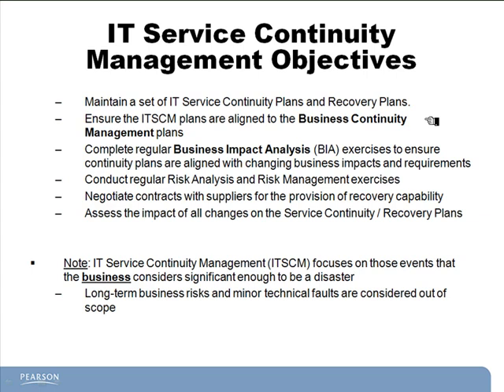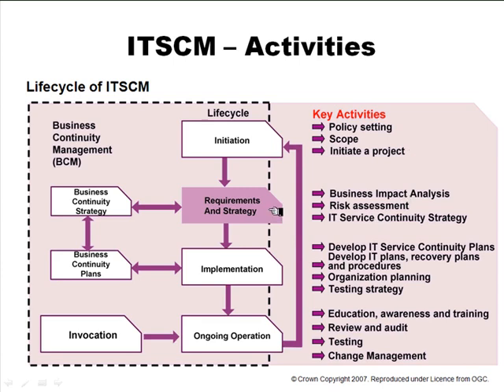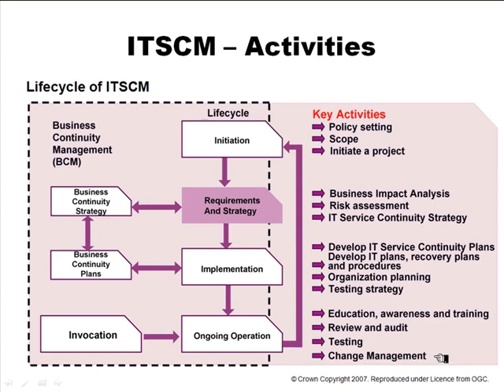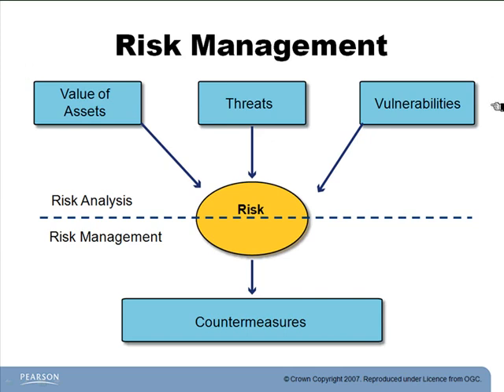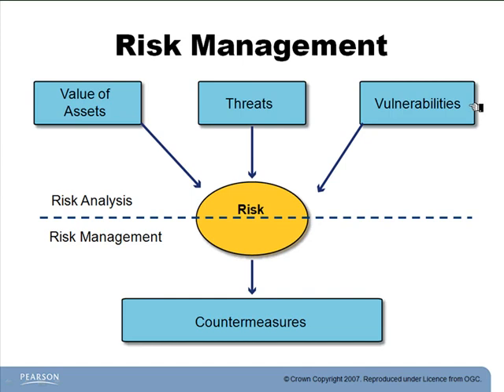15 Lesson 6 IT Service Continuity Management